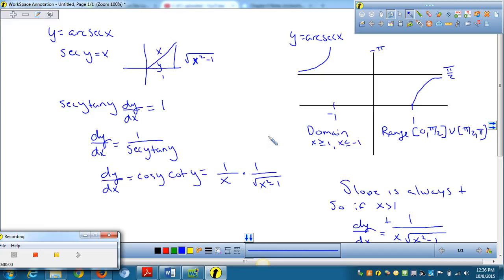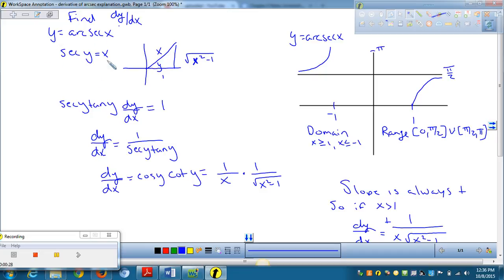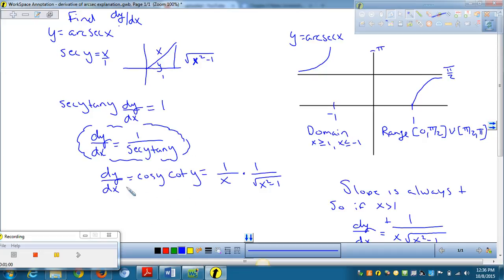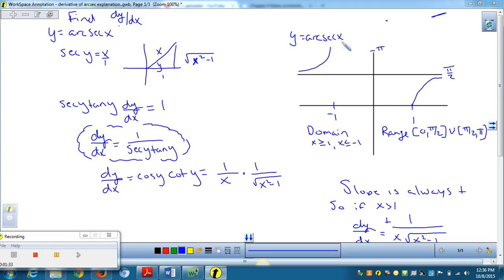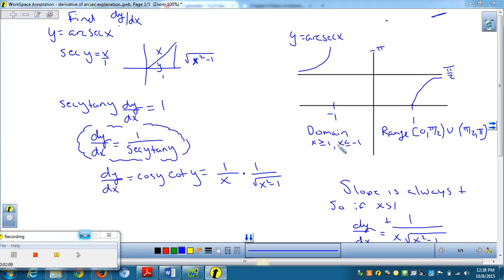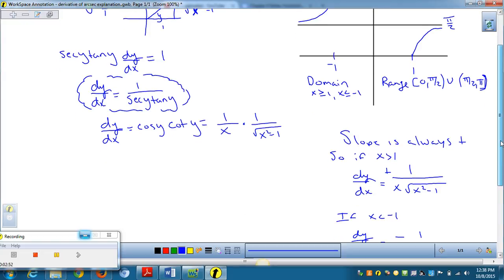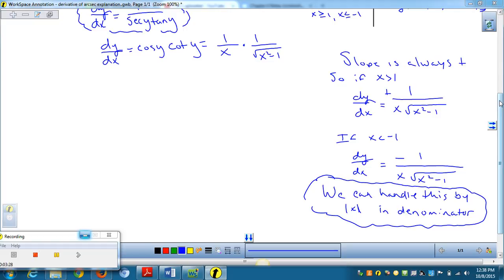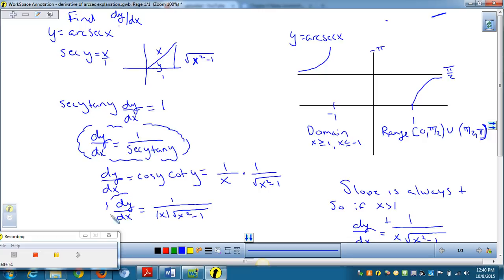Ms. Hein's AP Calculus Section 4.3 Arcsec Derivative Explanation